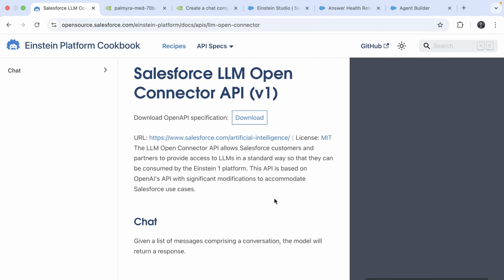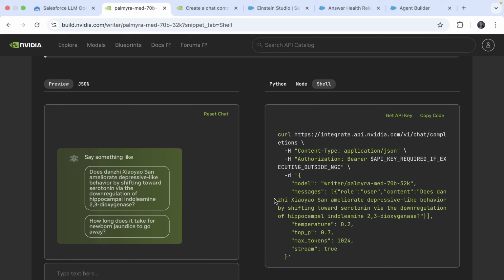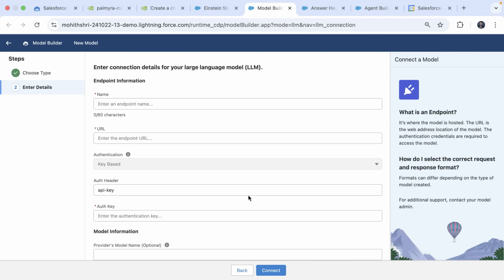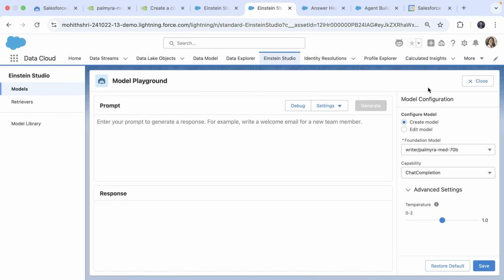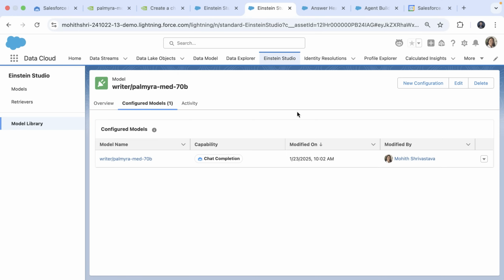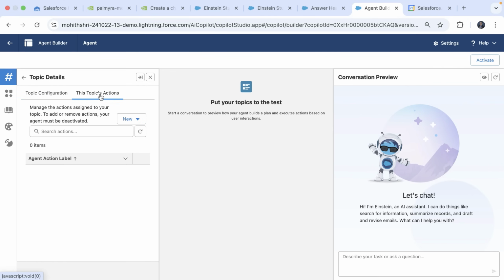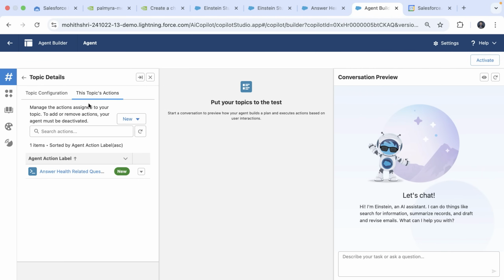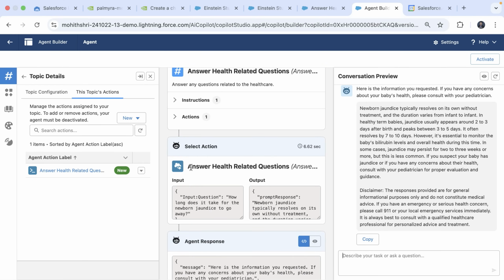Build No-Code Agentforce Actions with Open LLM Connector | Agentforce Decoded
Watch how to integrate the capabilities of a third-party Large Language Model as an Agentforce custom action—without writing any code. This video demonstrates using the LLM Open Connector with your preferred inference provider.